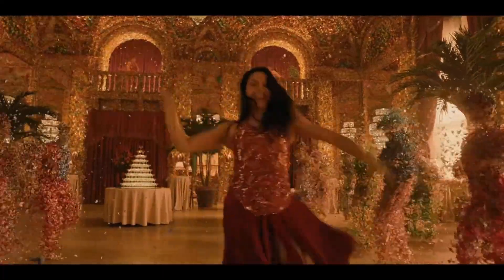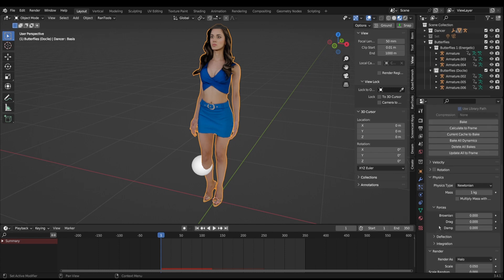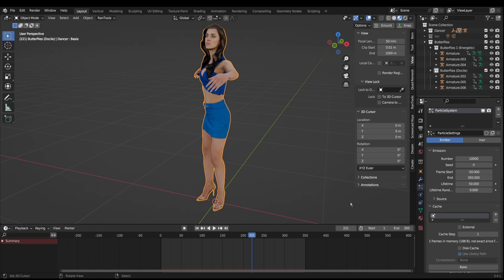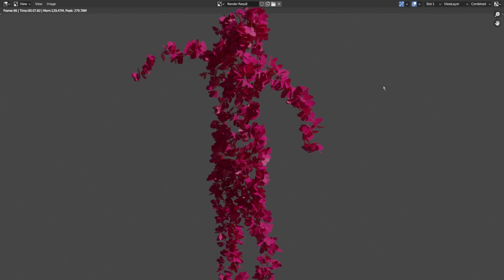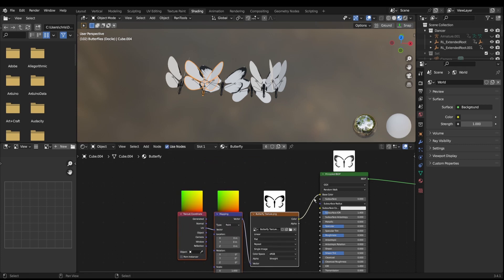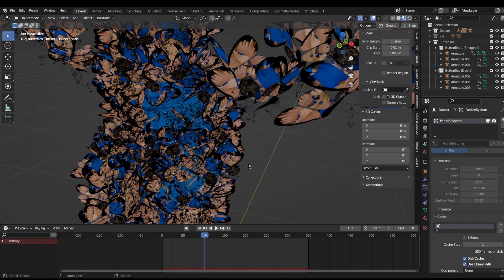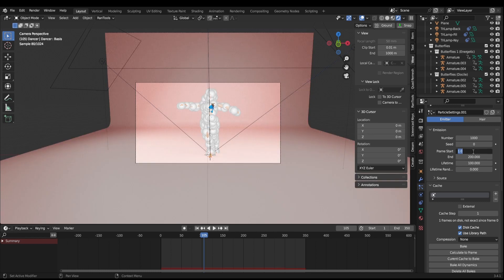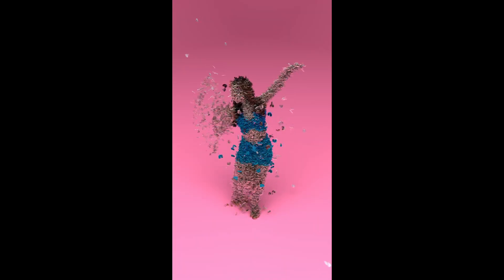I recreated this VFX in Blender - Blender VFX Tutorial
Let's make some Blender VFX! When I saw this VFX in the film Slumberland I just had to try recreate it in Blender. The scene consists of dancers made from butterflies. I thought this would be a great opportunity to use Blender's particle system to create millions of butterfly particles, dancing in chaotic synchronicity. In this Blender VFX tutorial, you'll learn how to create particle systems in blender, which inherit the colour of the material from the emitter. I hope you enjoy and learn a lot from this Blender VFX Tutorial